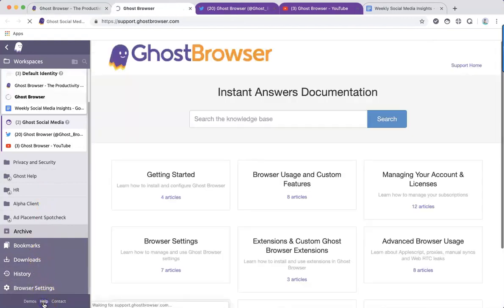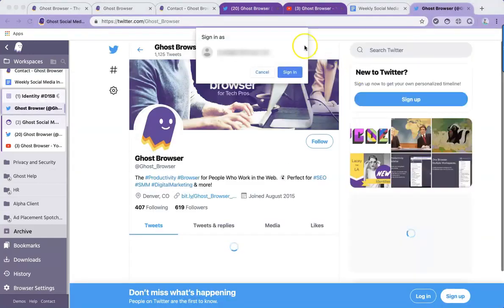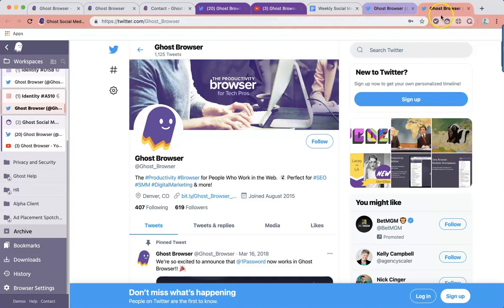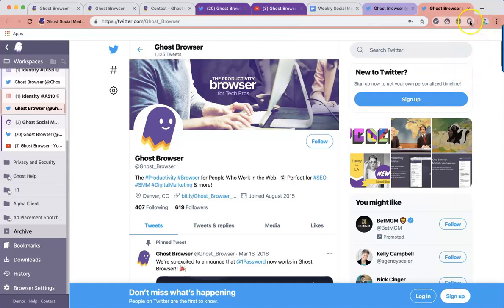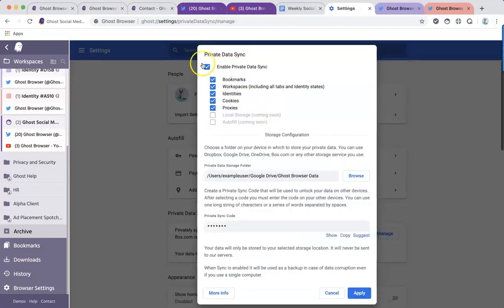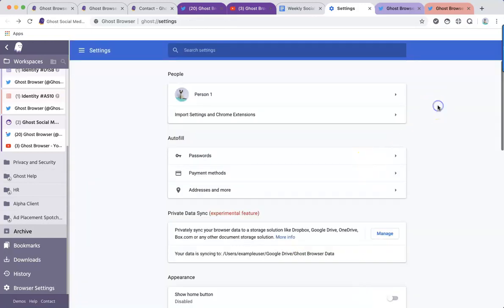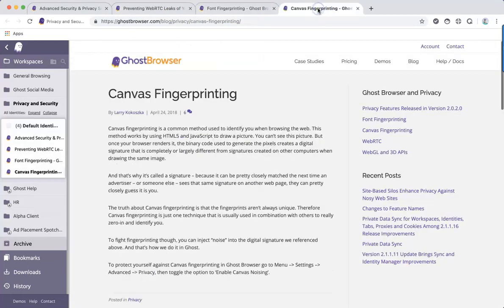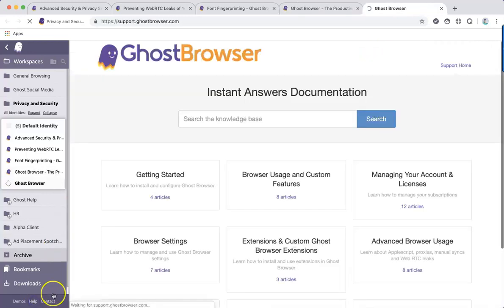How To Download & Install The Ghost Browser Quick Tour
Since the internet is your office, you need a tool that can help you get things done online. Ghost Browser is designed to simplify your browsing experience, keep you organized, and boost your productivity. Today, there are many extensions to sign in to multiple accounts, but Ghost is a much better solution.

Follow us for more through;

From Web Tech Experts